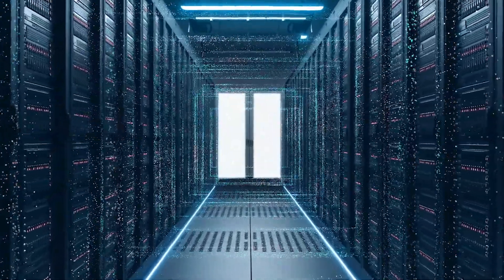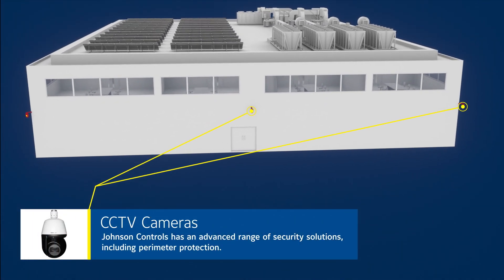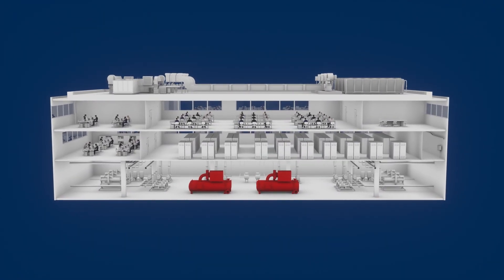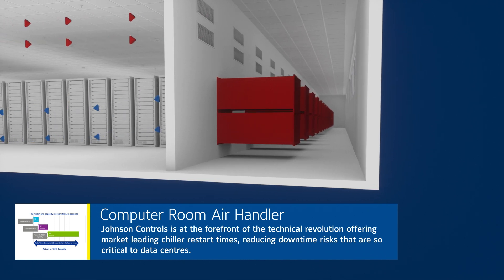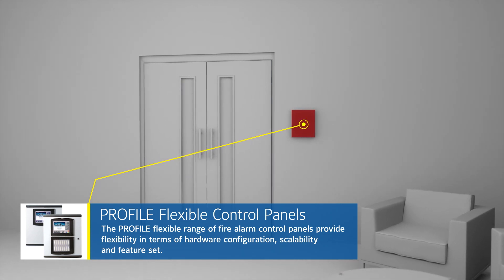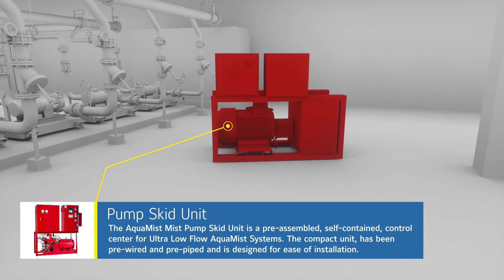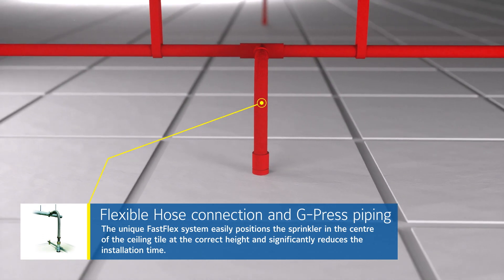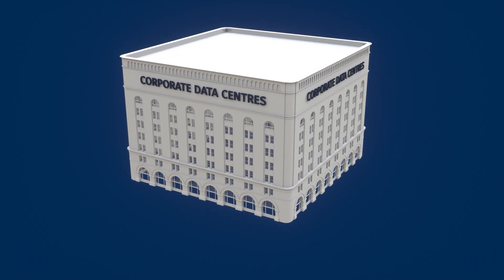Johnson Controls - Powering the Data Centres of Tomorrow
Leveraging on more than 130 years of experience in building efficiency, safety and security, Johnson Controls has developed a unique package, supporting hundreds of data centres and numerous other types of critical facilities across the world. We have evolved over time, transforming our business, and we understand the challenges faced by forward thinking businesses.

Whether traditional or modular construction, operations and maintenance, or any level of support in between, we are ready to help develop an optimum data centre solution—reliable, sustainable, and cost-effective—for one location or many.

It’s a solution that provides the control, flexibility, and security required to manage escalating volumes of data. We’re your security and efficiency partner through all phases of the data centre lifecycle.